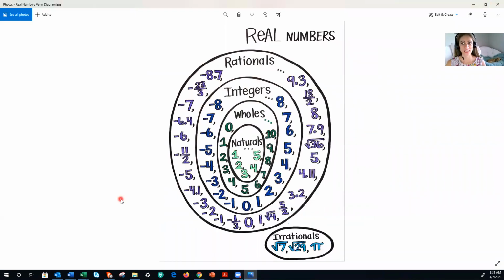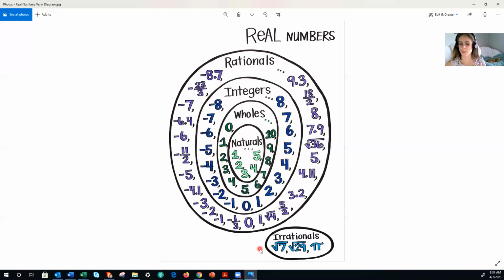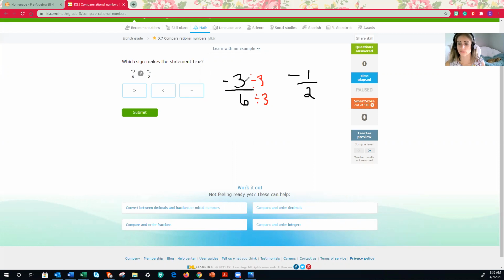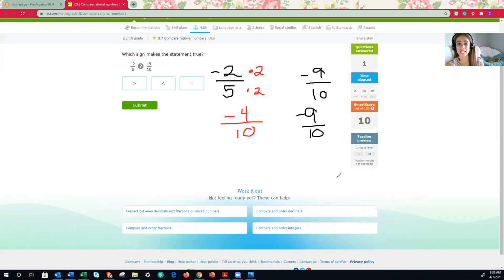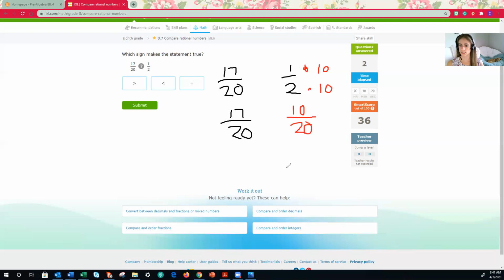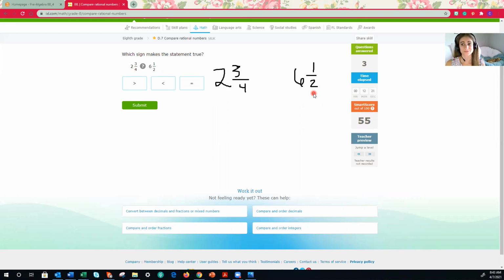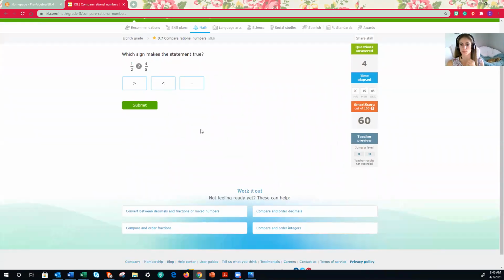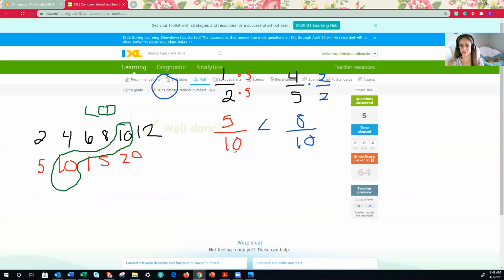IXL: MUK - Compare Rational Numbers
IXL Assignment
Compare Rational Numbers